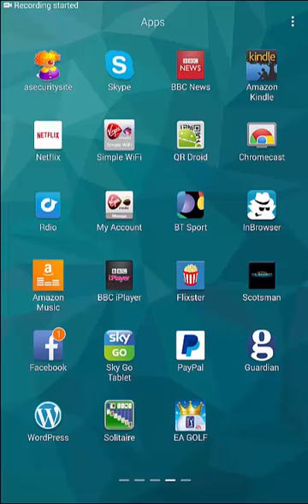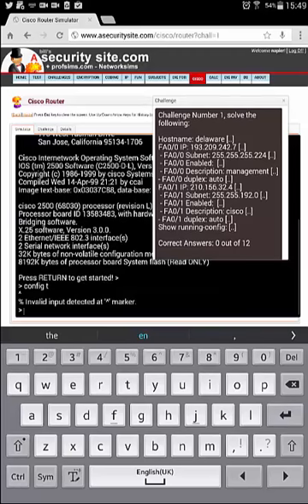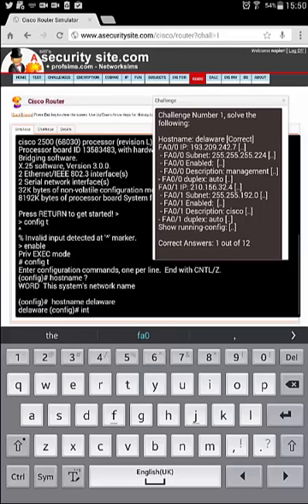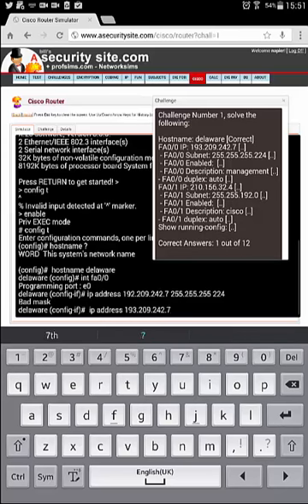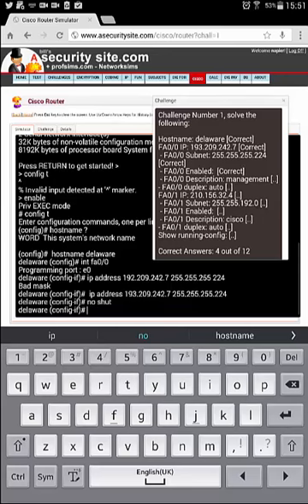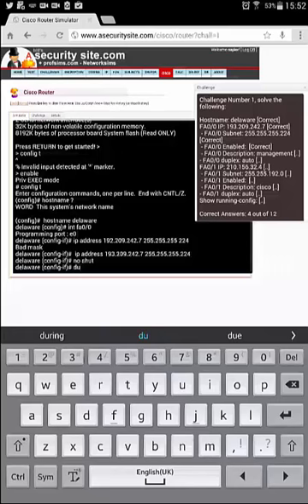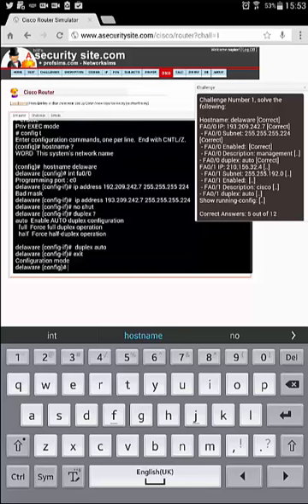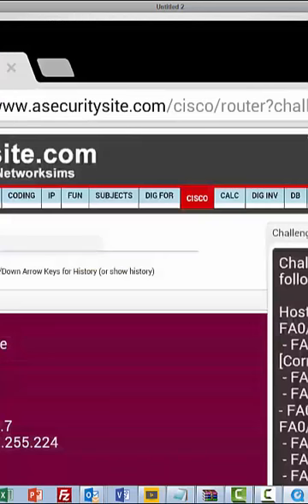ProfSims NetworkSims on an Android Device